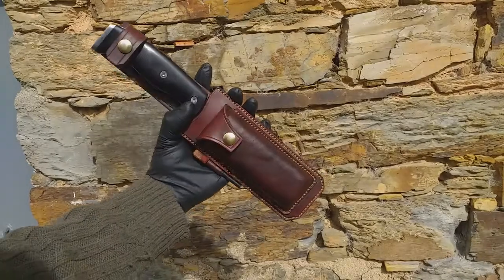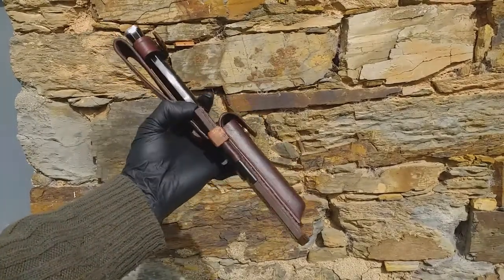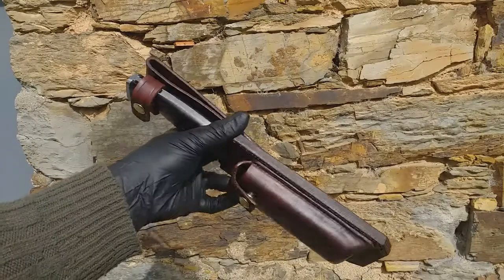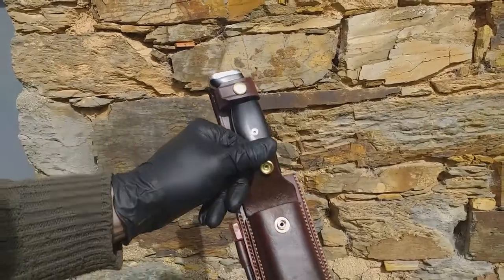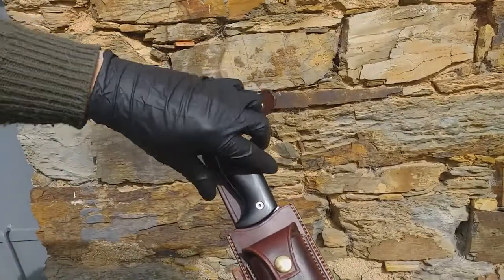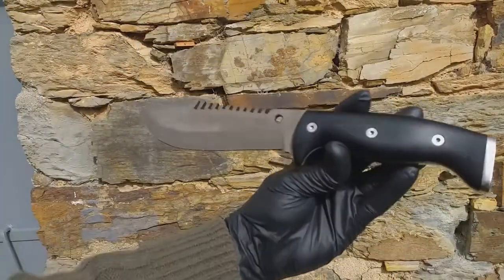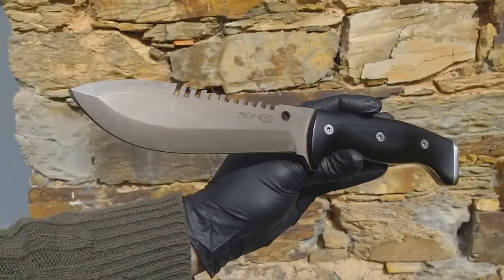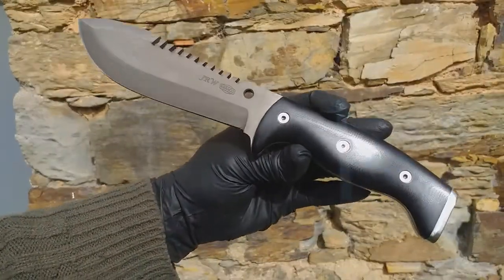Branco Customs | Survival Knife - Showcase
Branco Customs Showcase for this Survival Knife and Leather sheath.

My client wanted a knife similar to one that was used and abused as a kid.
So the Survival knife was born. A new take on an old memory.

Features:
5.2mm thick D2 Tool Steel blade with saw back notcher.
Flat Grind.
Acid etched blade.
Electro etched customers initials.
Stainless Steel bolster and hammer pummel.
G10 Black handle scales.
G10 Grey Liners.
Stainless Torx head screws.

Fire starter stick - Branco enhanced with decoration with Stabilised wooden top.

Handmade brown leather sheath with accessory pocket and fire stick holder.